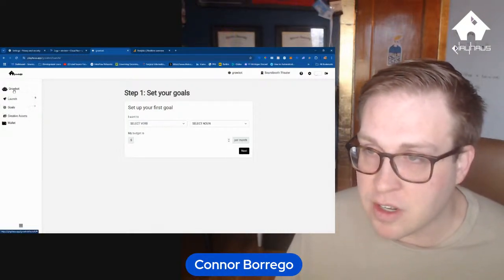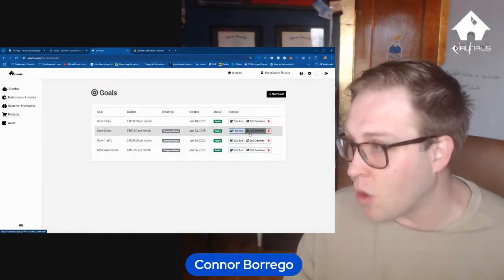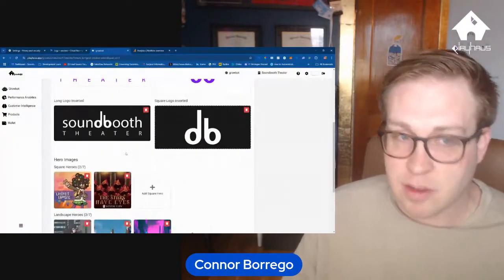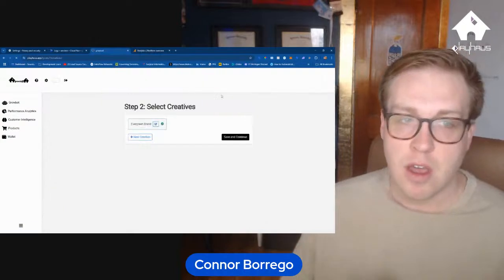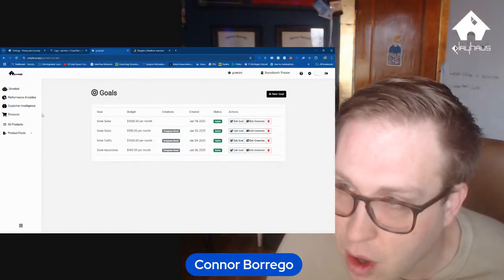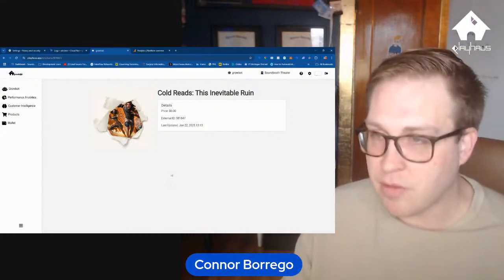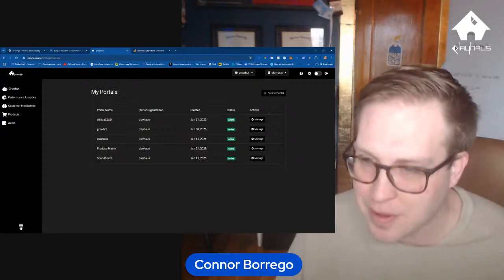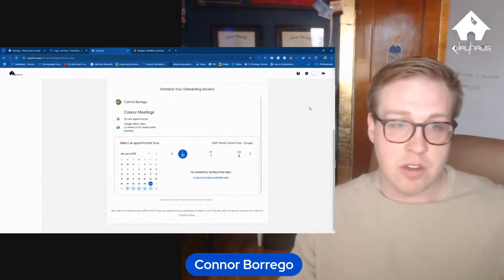playhaus Product Demo - V1.23 {Jan. 2025}